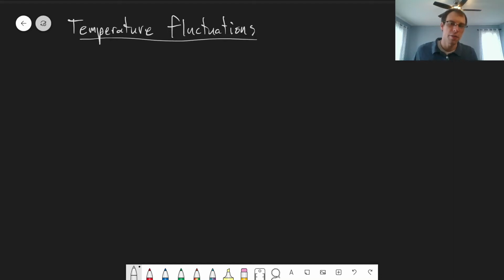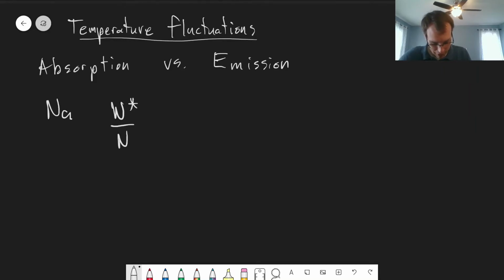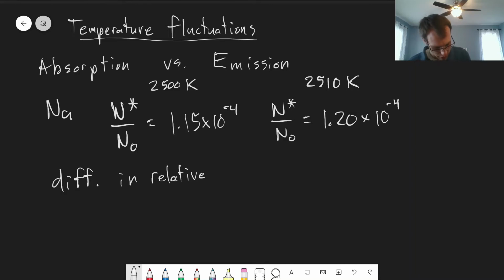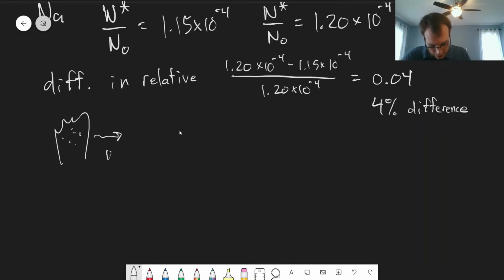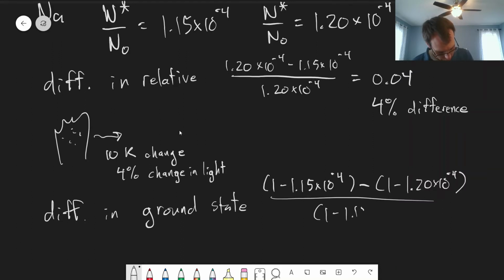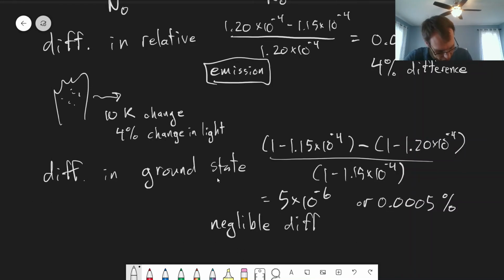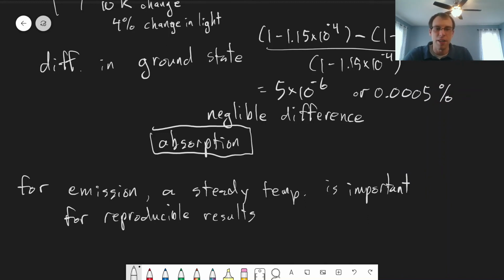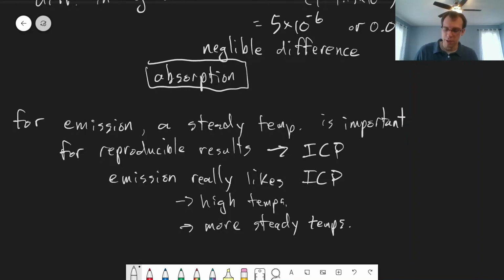Chapter 21: Temperature Fluctuations | CHM 214 | 183